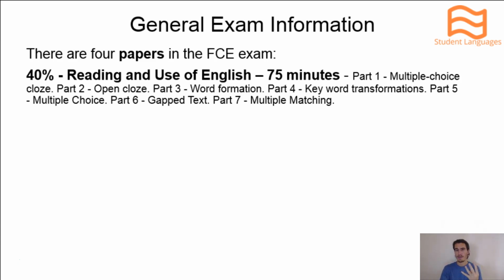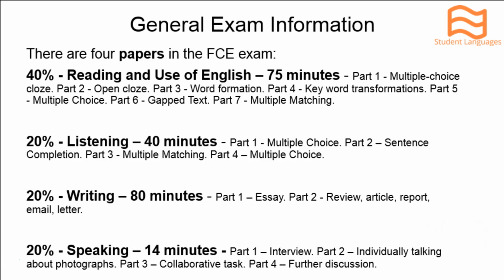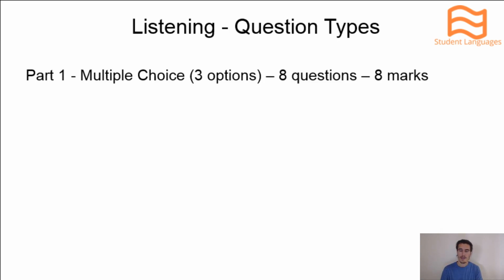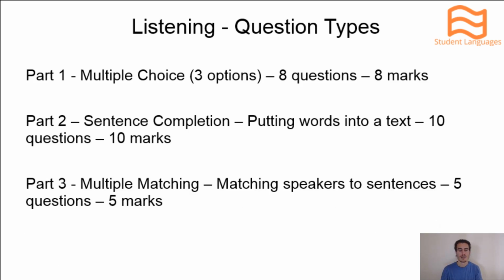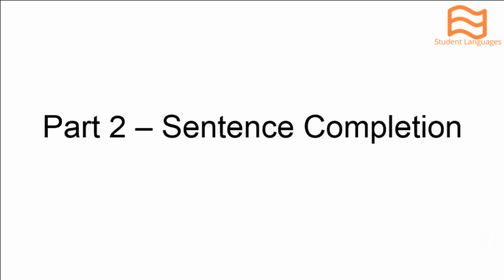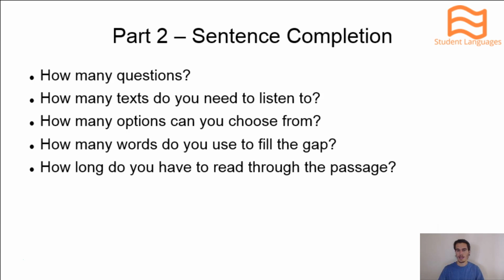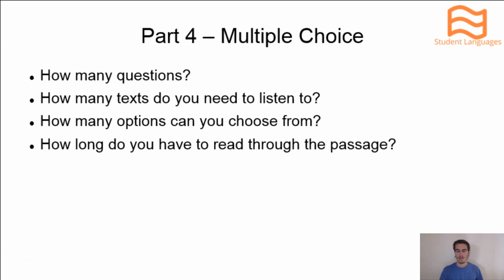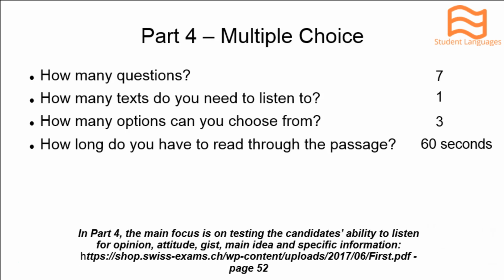B2 First FCE Listening Paper Exam Format